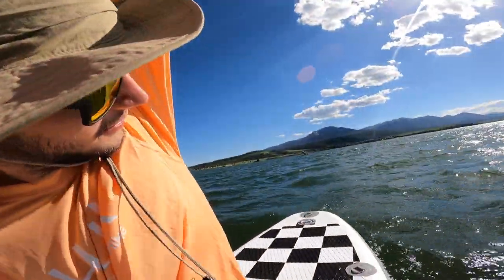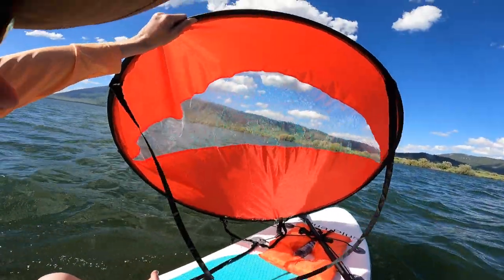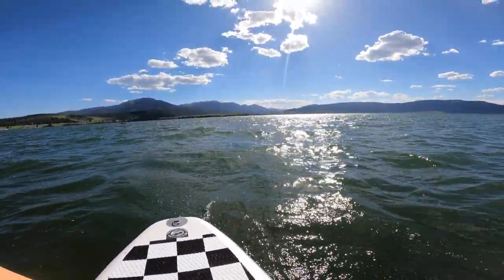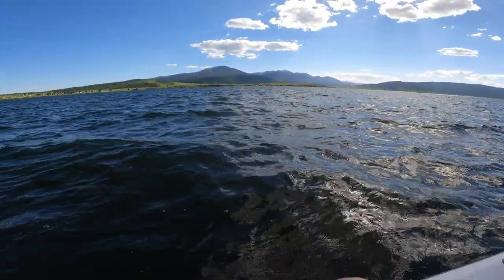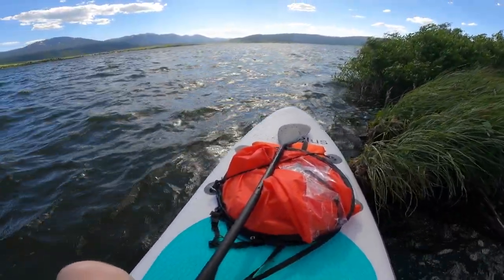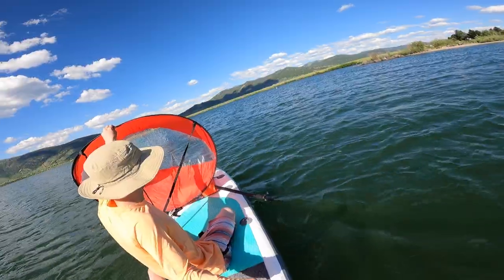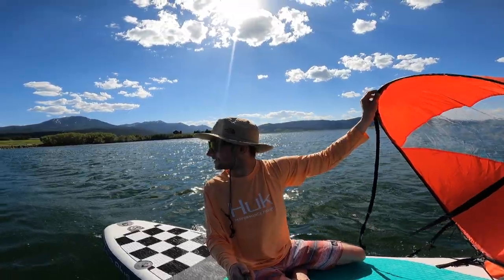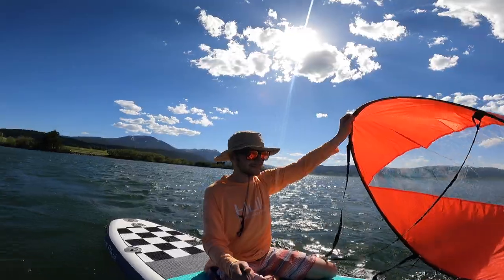$20 PADDLE BOARD SAIL!